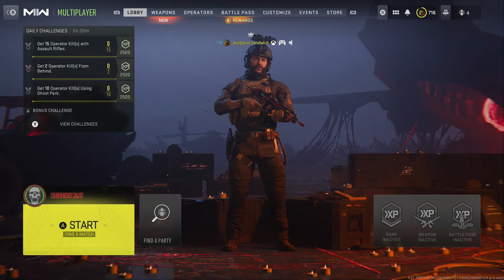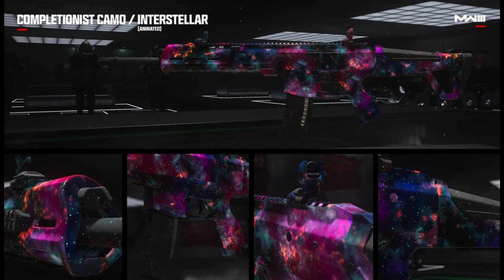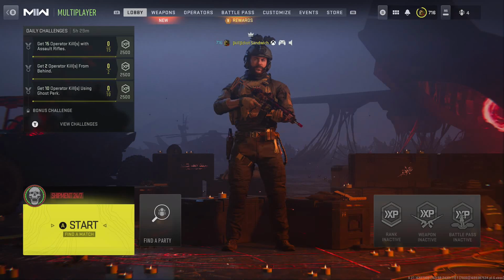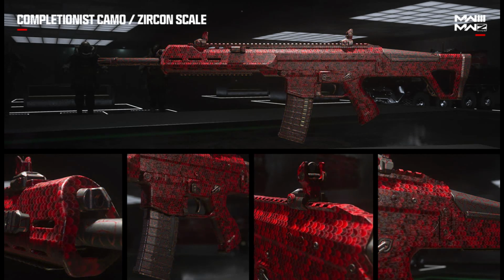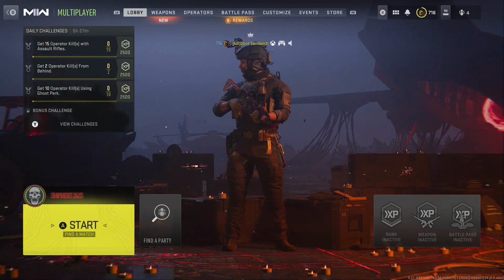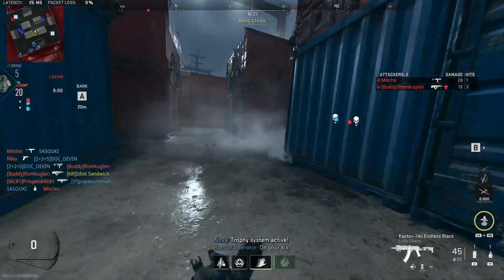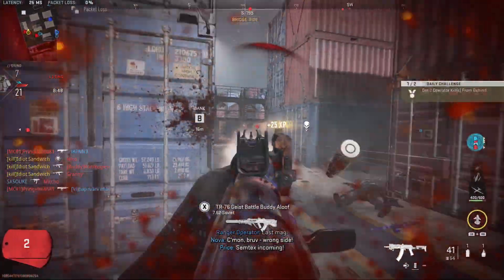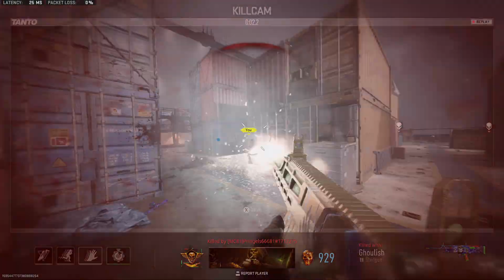The MWIII MASTERY CAMO'S were REVEALED and they look INCREDIBLE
Just before Modern Warfare III globally launches, we got a new blog post talking about and showing off all the new mastery camos! These camos are for both Zombies (MWII & MWIII Weapons) and Multiplayer, and these camos look really good so far! If you're excited to see more, then stick around the channel for when the full game launches in just a couple days.